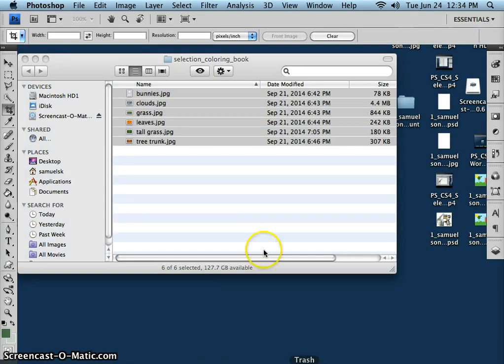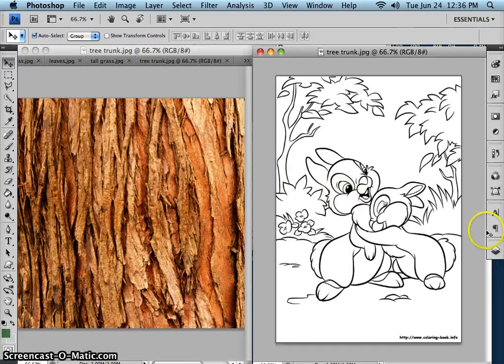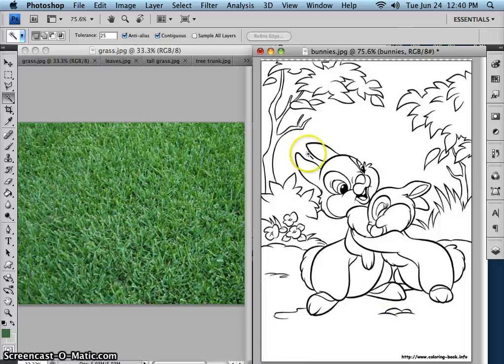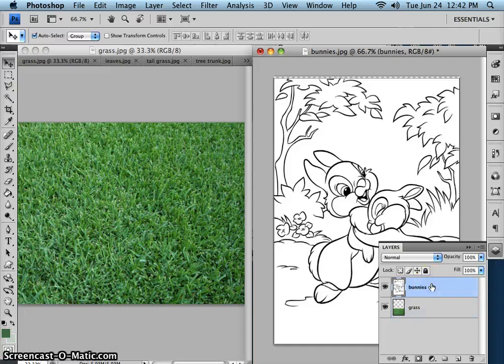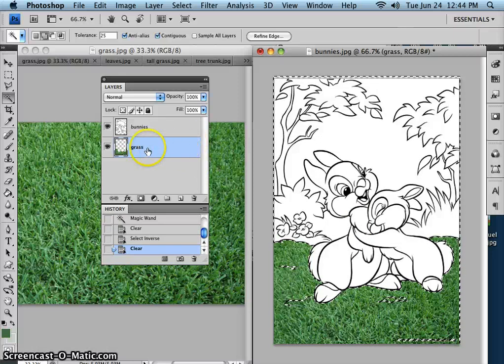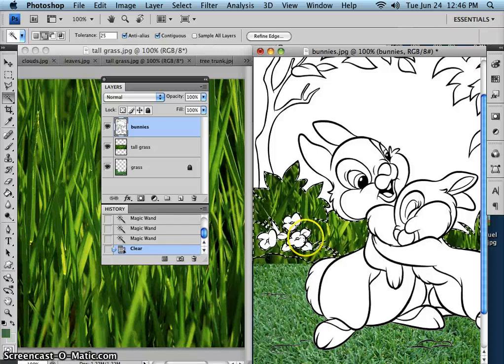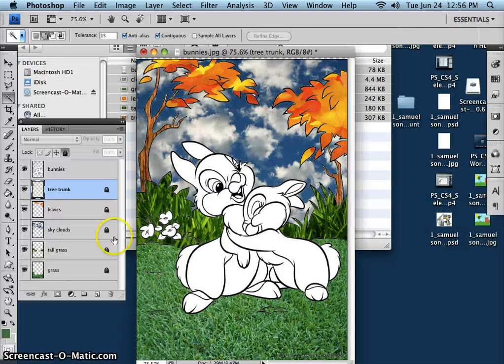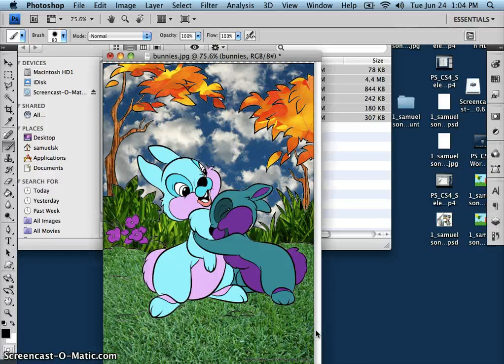Photoshop Selections Coloring Book